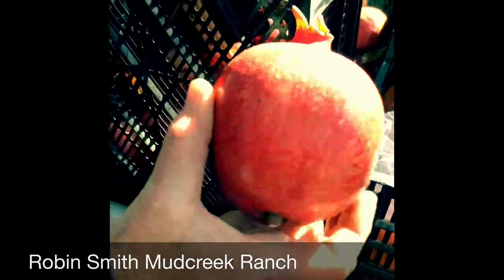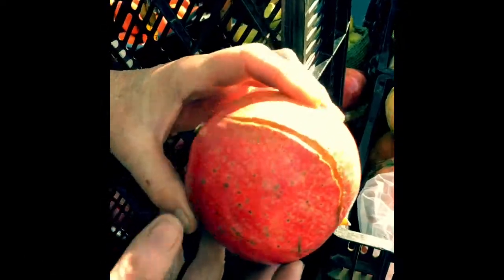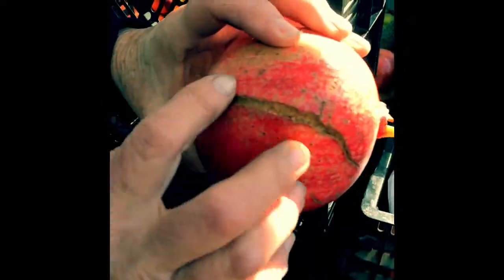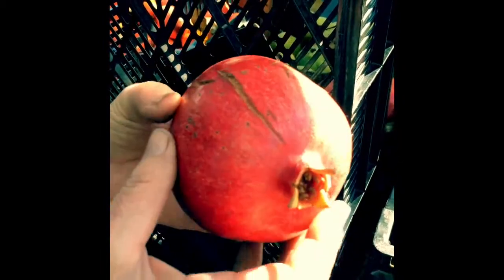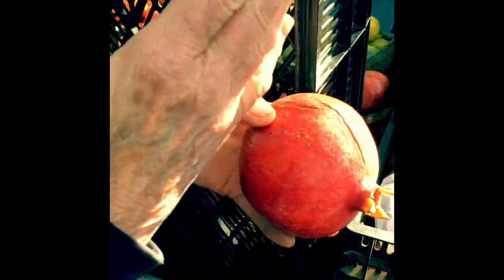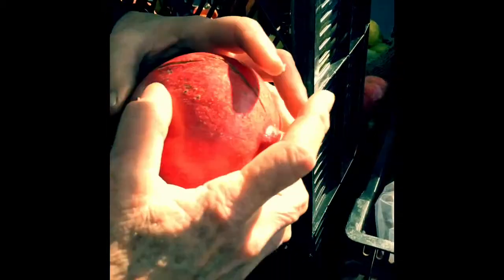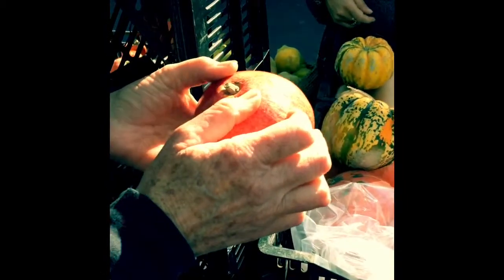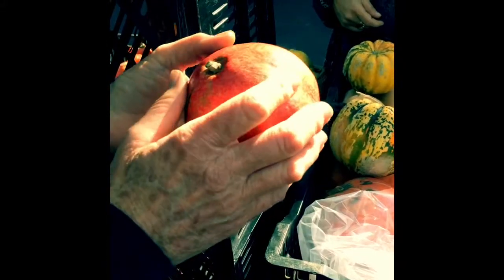Pomegranates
They've been around for millenia, but how do you eat them?  Robin Smith of Mud Creek Ranch, explains.